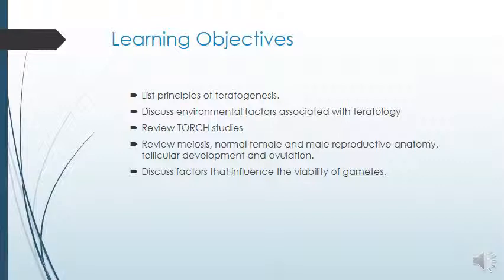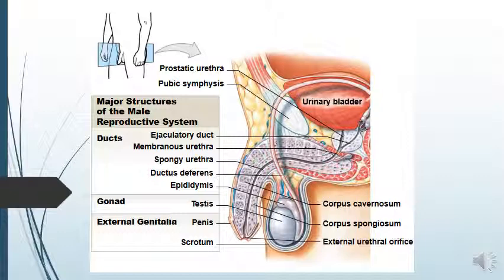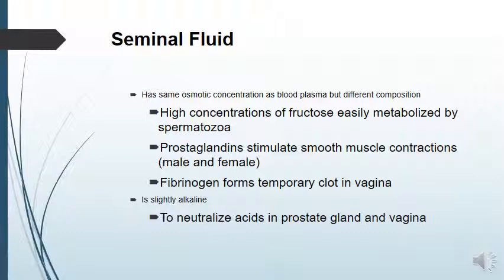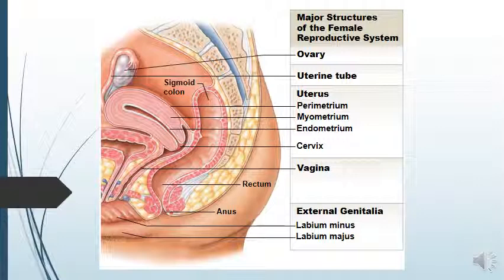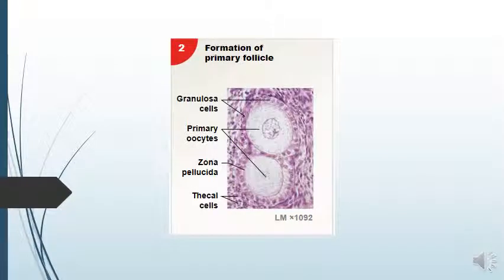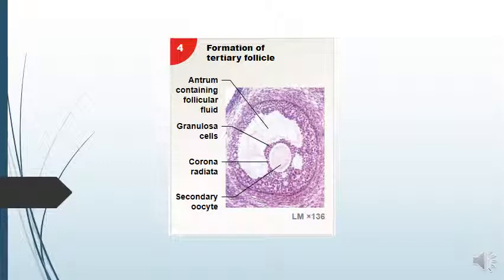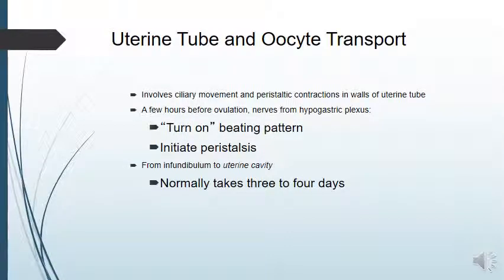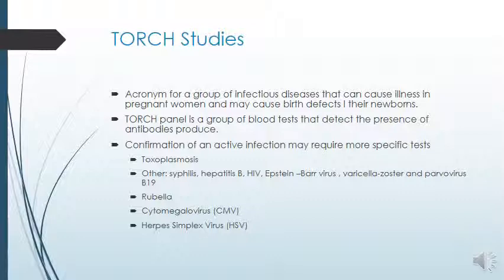GEN615 Week 1